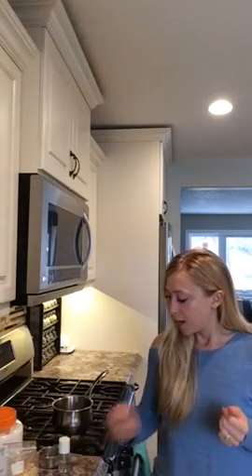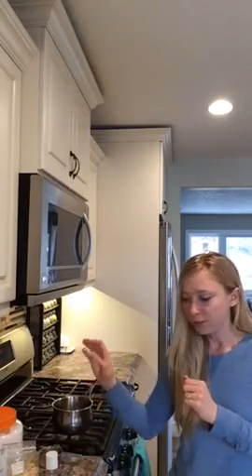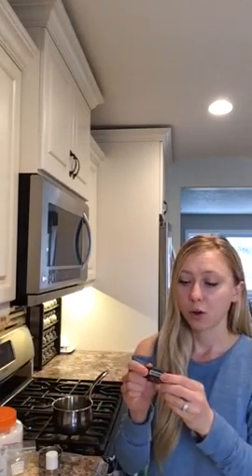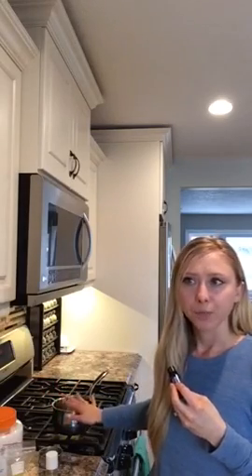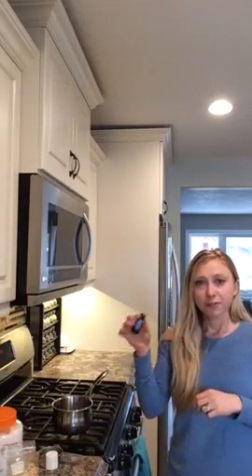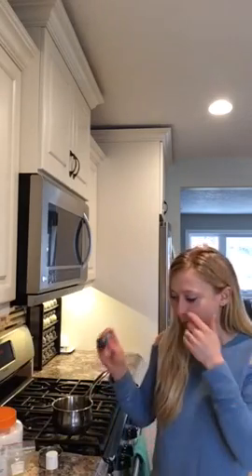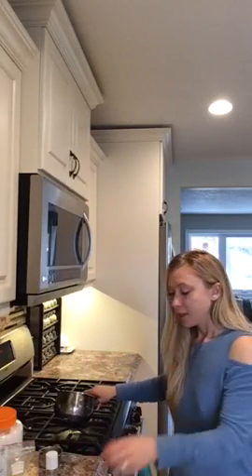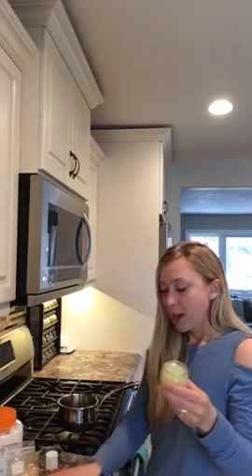DIY Easy Air Salve